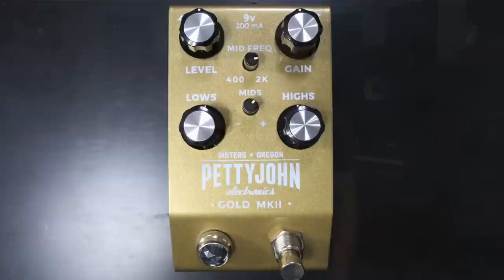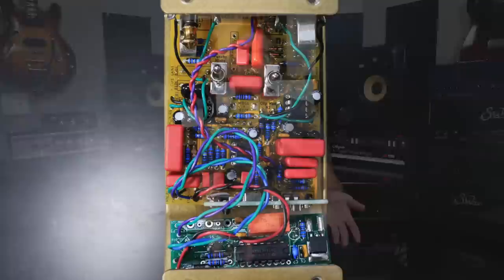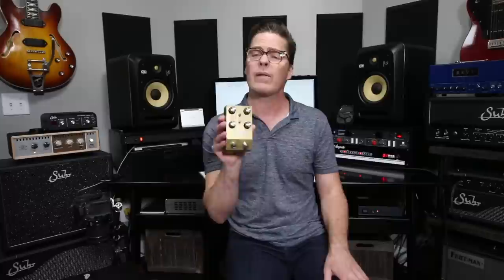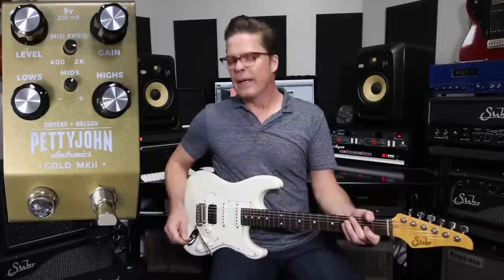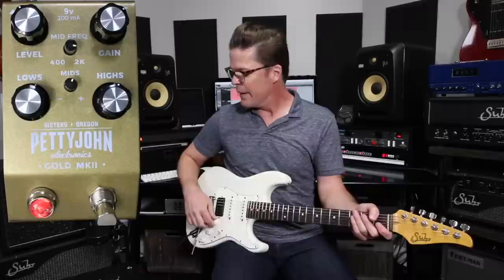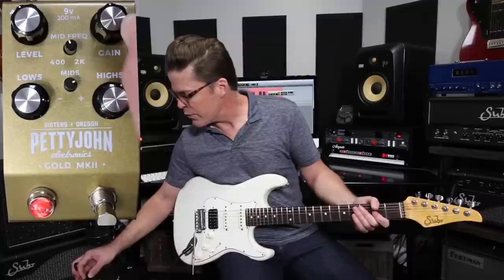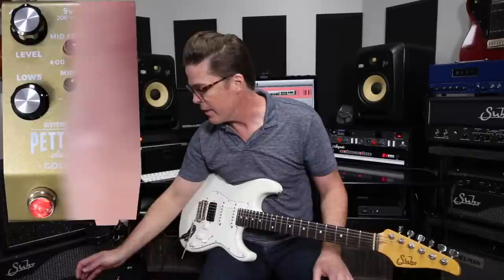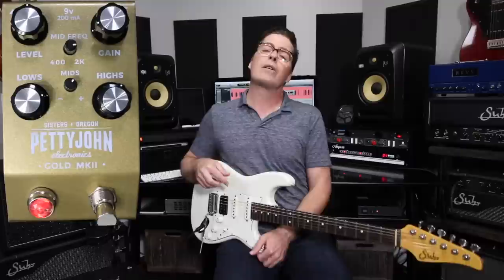Pettyjohn Electronics Gold MKII Overdrive Pedal. Vintage Marshall Plexi Tones! Shawn Tubbs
In-depth demo video of the new Pettyjohn Electronics Gold MKII Pedal.